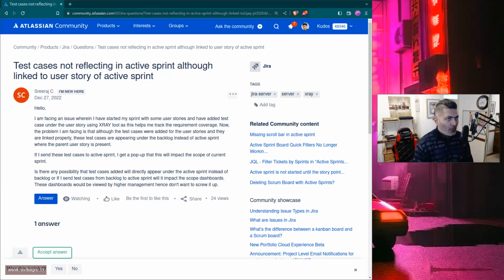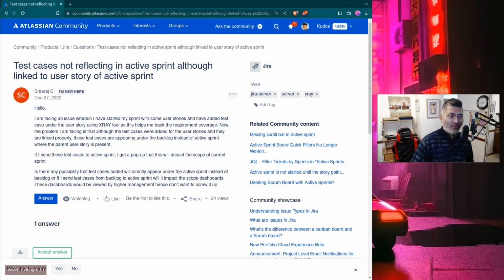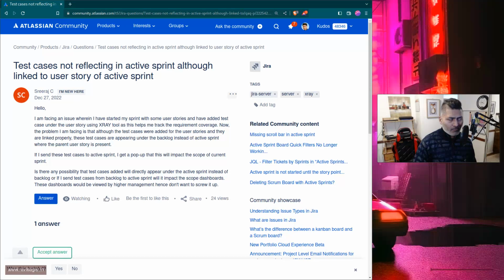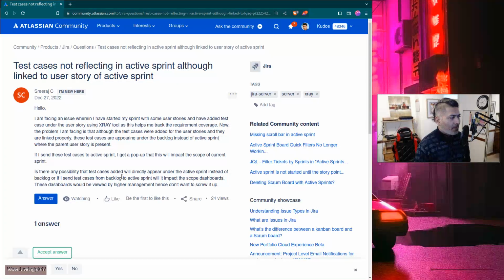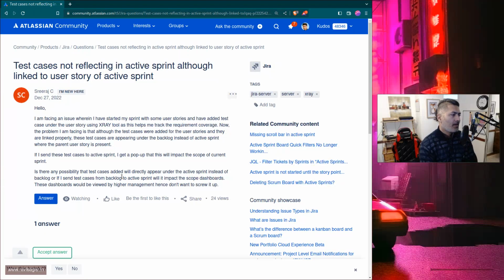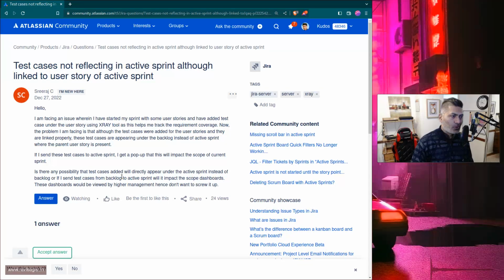GetAnswers - Add test cases directly to sprints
If you want to track testing activities within a sprint then make sure they are added directly under a sprint.